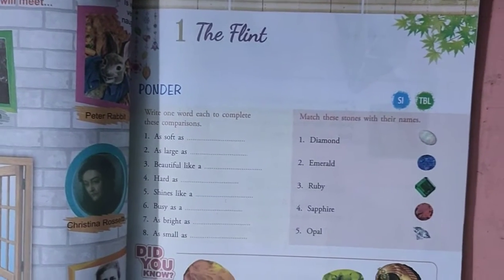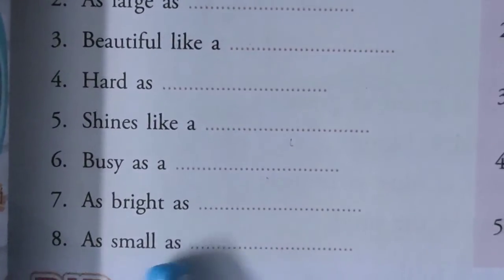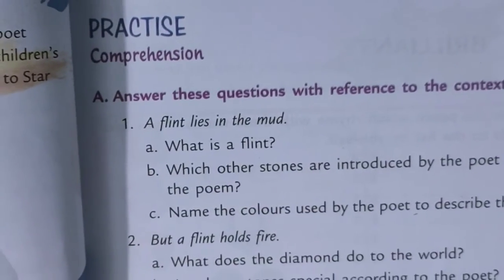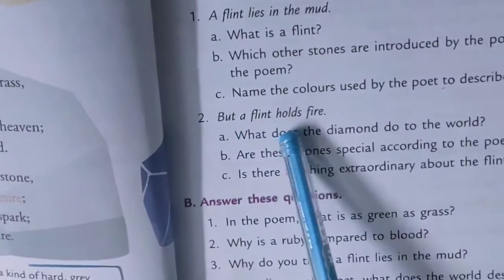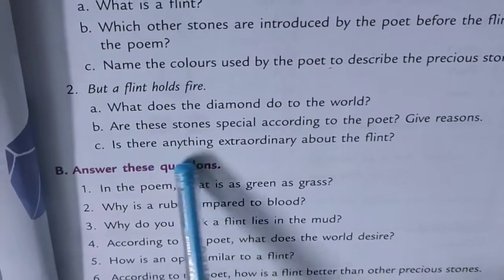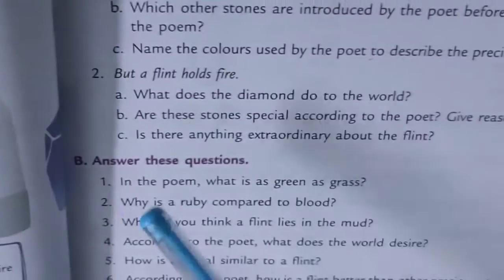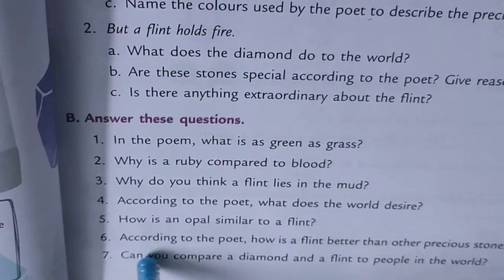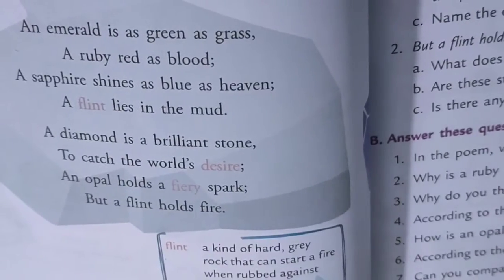English language ch 1 Exercises